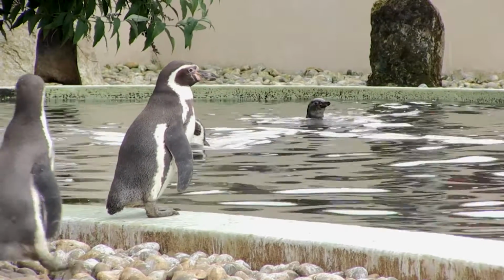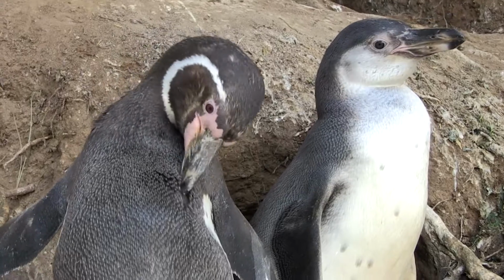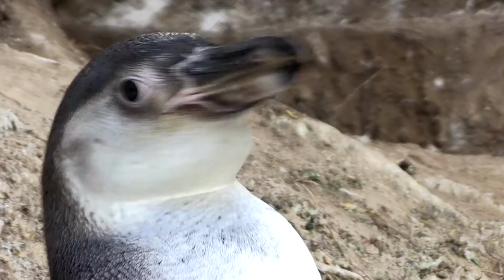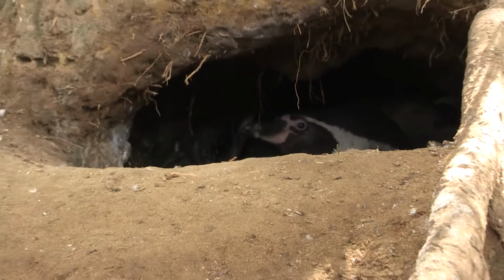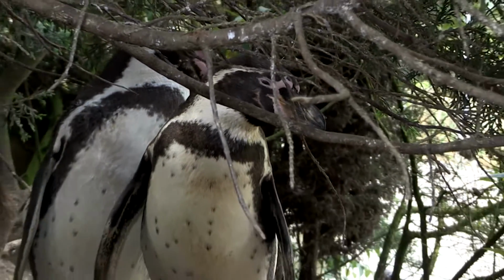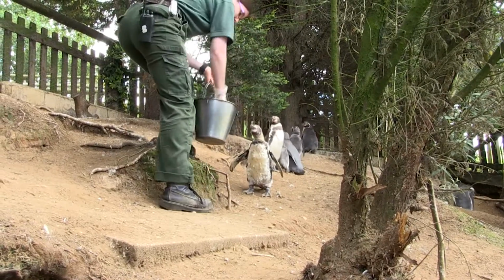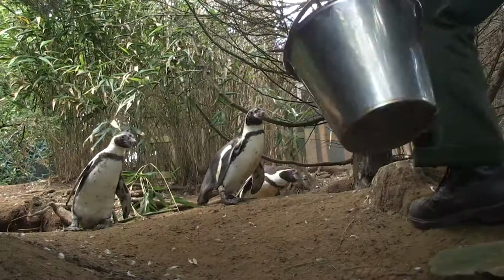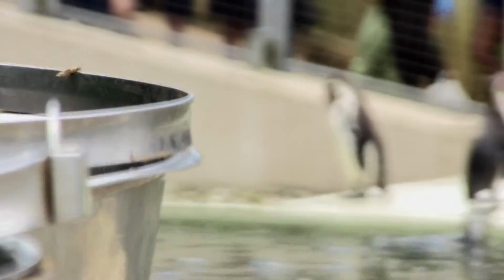Meet Senior Keeper, Laura Ashton and learn about the Humboldt penguins at Woburn Safari Park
Meet Senior Animal Keeper, Laura Ashton with a special short interview about the Humboldt penguins.

Learn more about the gorgeous new chicks at Penguin World, hear just how they've been getting on and... why do they get such unusual names?